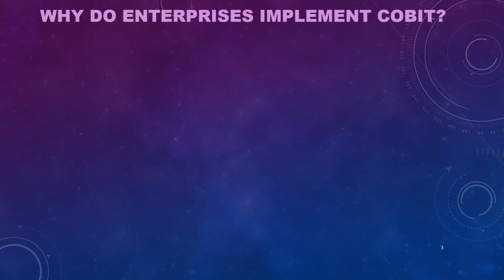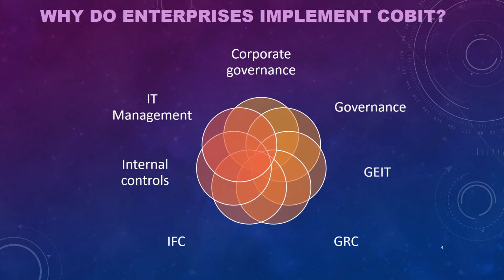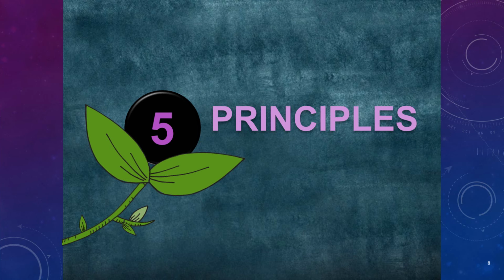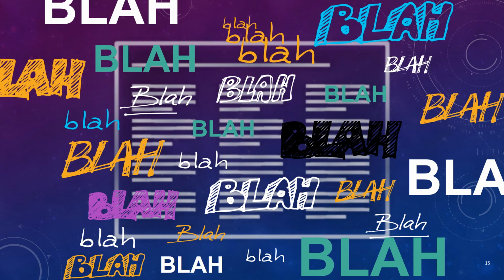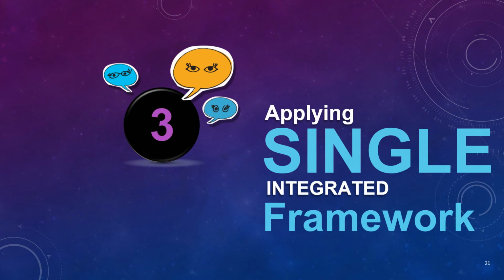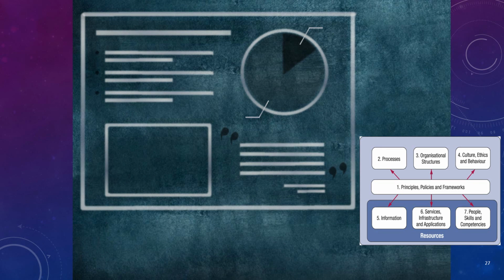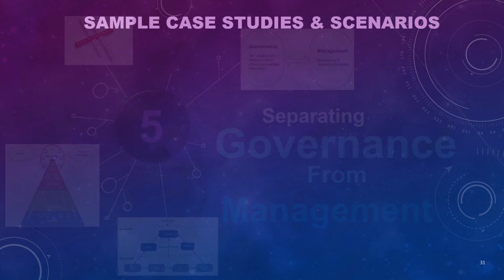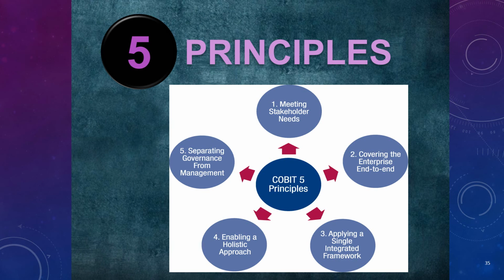Brief overview of COBIT 5 Principles and COBIT Workshop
This presentation provides a quick overview of COBIT 5 principles and  what participants can expect to learn in the 2-day practical workshop on COBIT 5 organised by ISACA, Bangalore chapter.